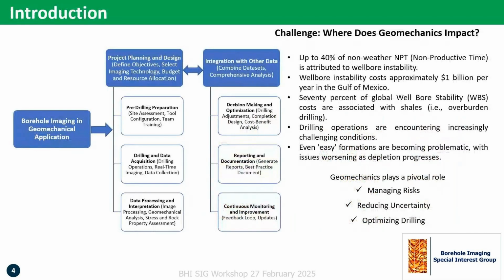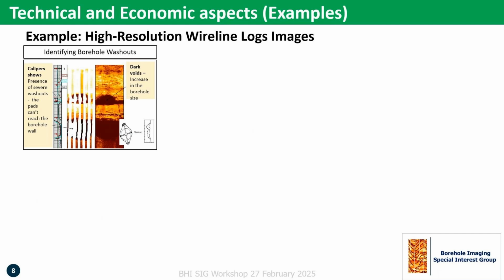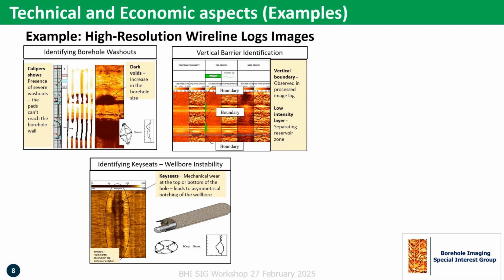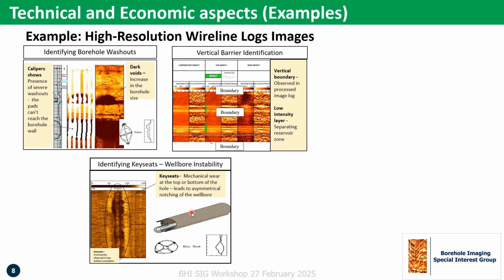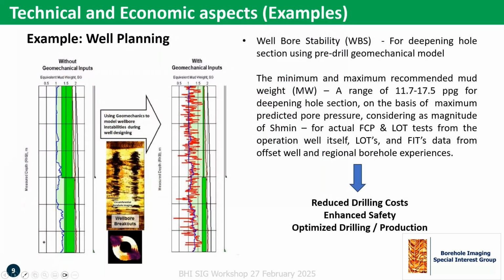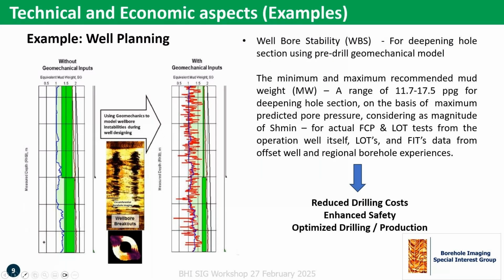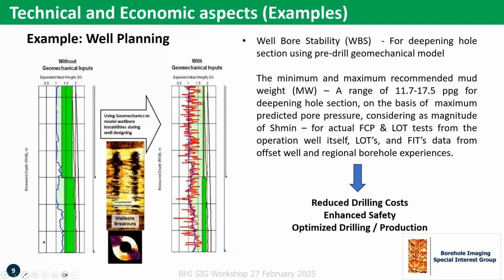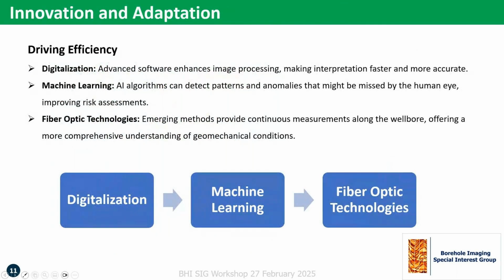Balancing Technical and Economic Aspects of Borehole Imaging in Geomechanical Applications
Presentation from the SPWLA 5th Borehole Imaging Special Interest Group workshop on Geomechanical Applications for Borehole Images.
This talk is presented by Sanjeev Kumar; Kuwait Foreign Petroleum Exploration Company (KUFPEC).